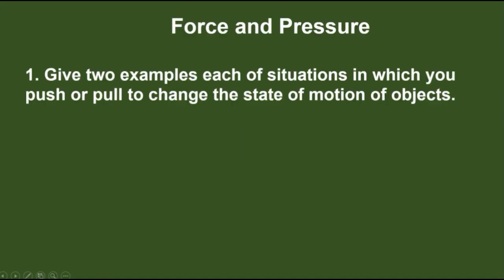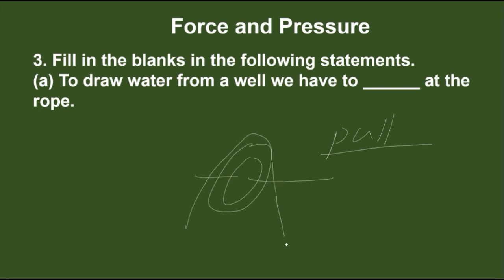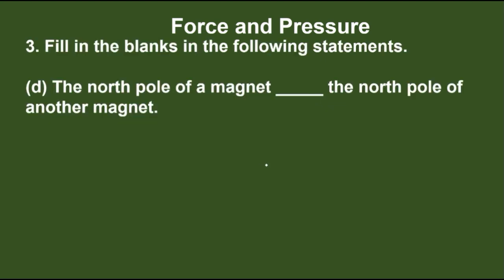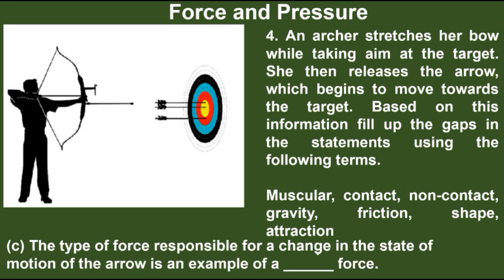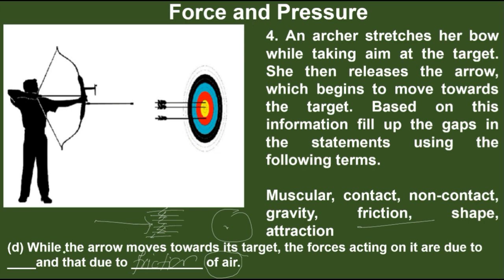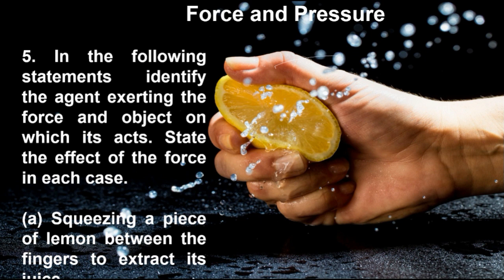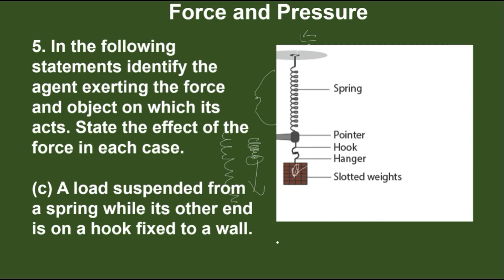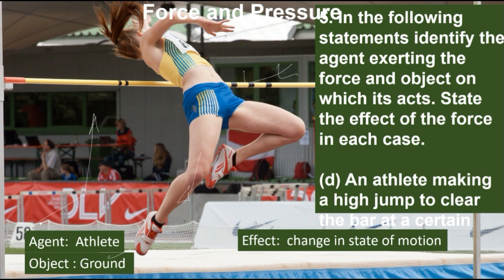Force pressure ( Textbook questions) part 7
An attempt to reach students during pandemic